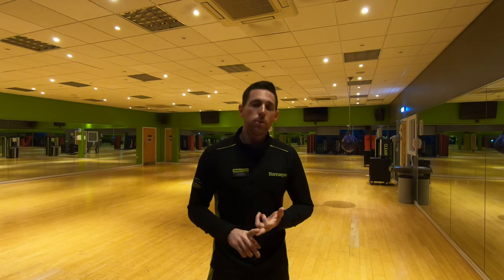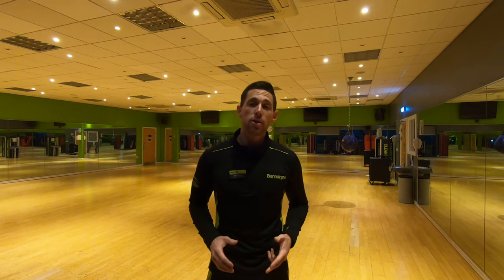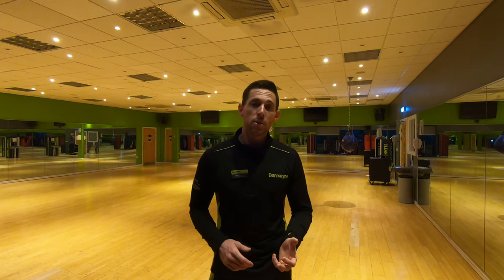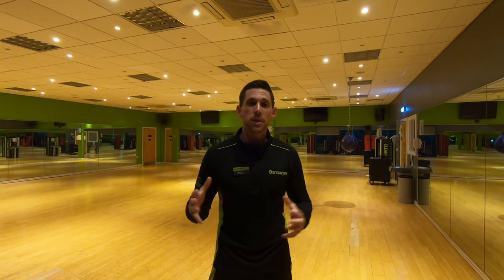WE ARE BACK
After not making a video for just short of a year, i collated some footage from various rides and gym sessions to take a brief look back at 2021.

The gym session was with fellow PT James Dawes Fitness

The riding at Portland Bill in Dorset was filmed over a couple of awesome days with fellow trials rider Andrei Burton